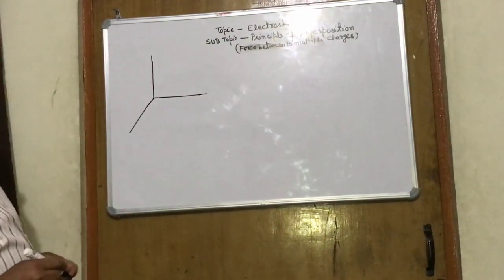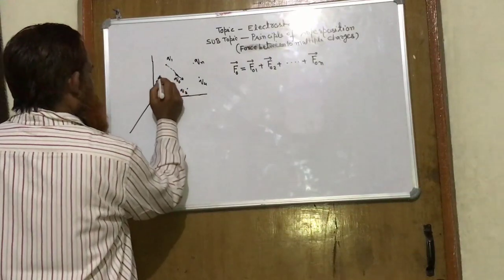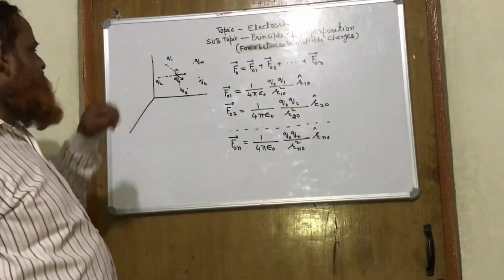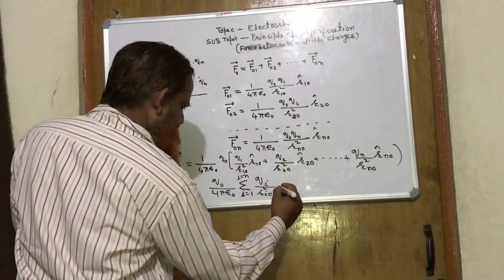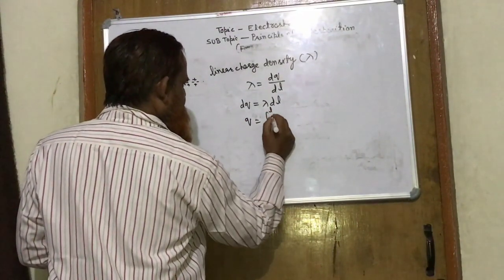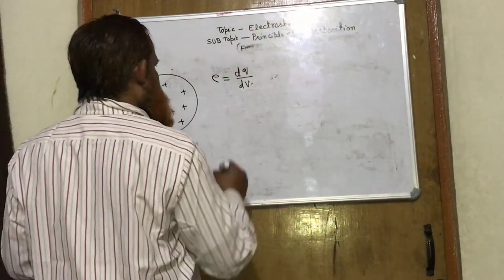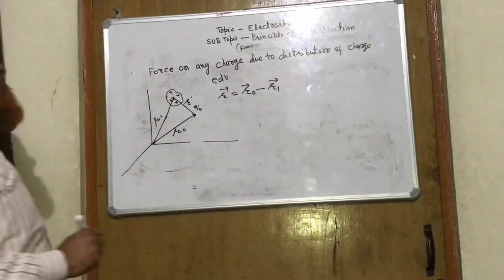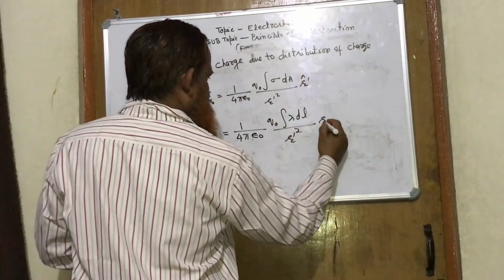Principle of superposition in electrostatic(2) class 12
Make proper notes and try to attempt question from ncert